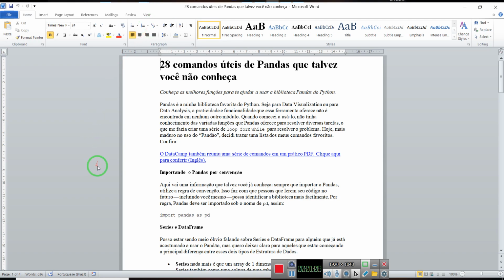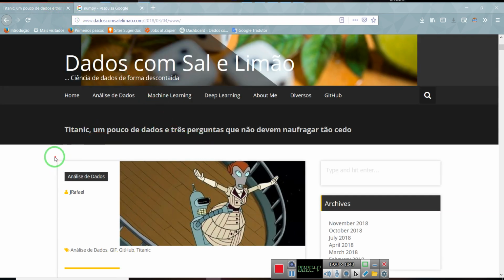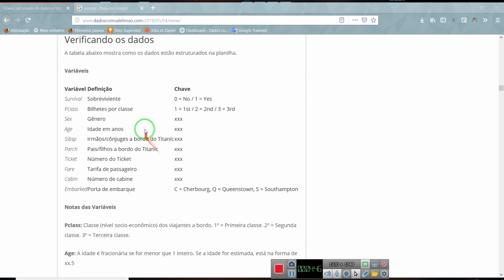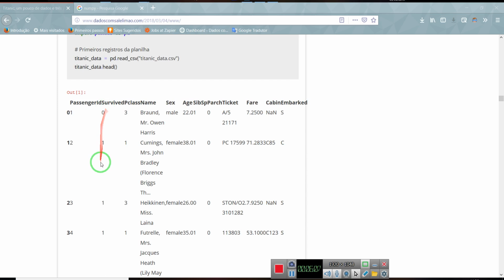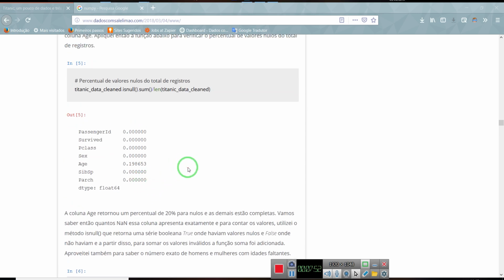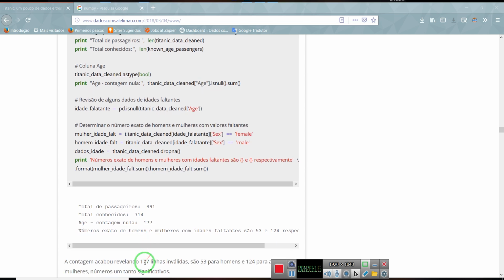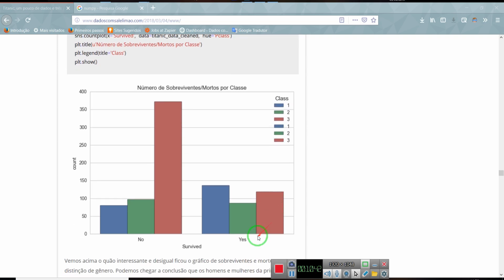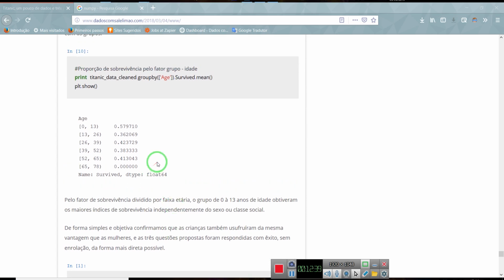Data Visualization ND